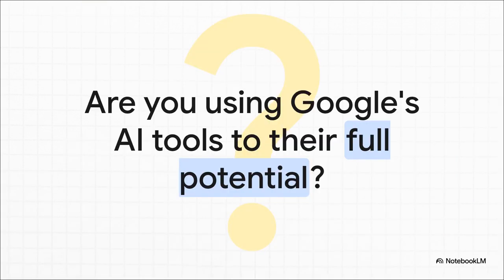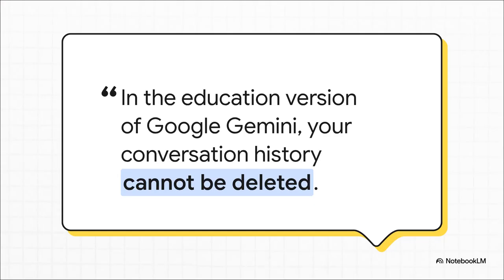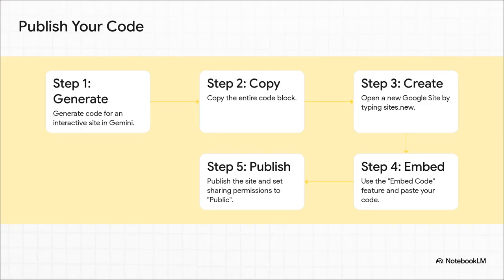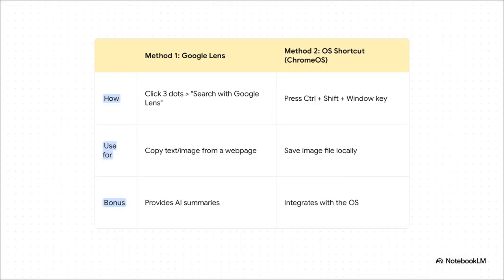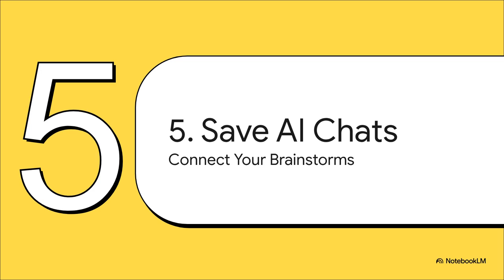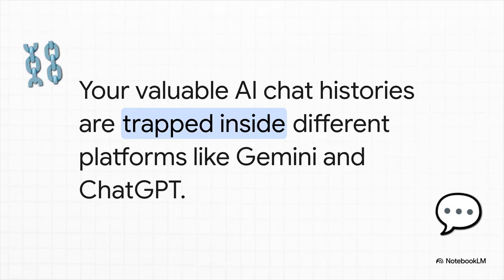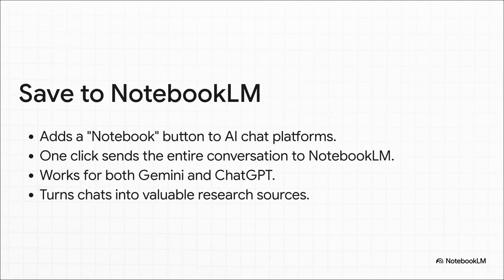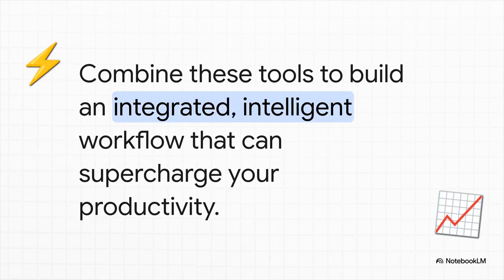Google AI 5 Pro Tips